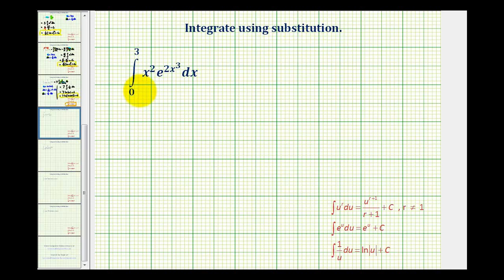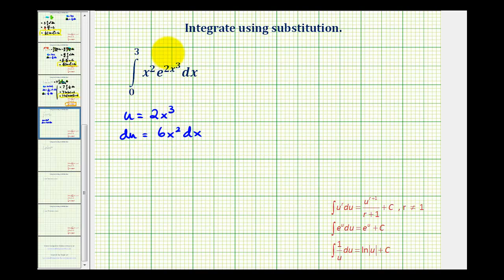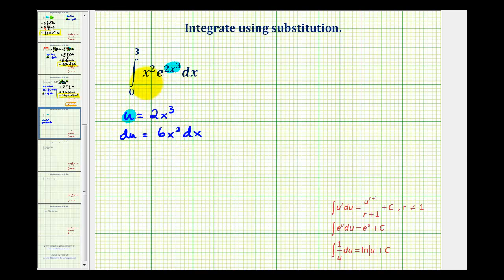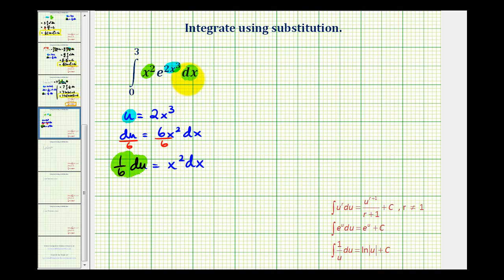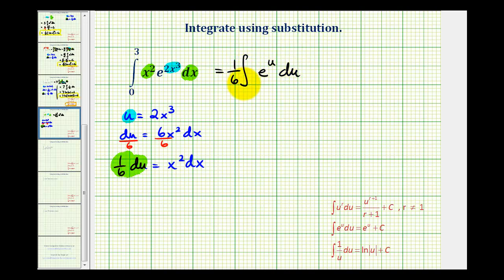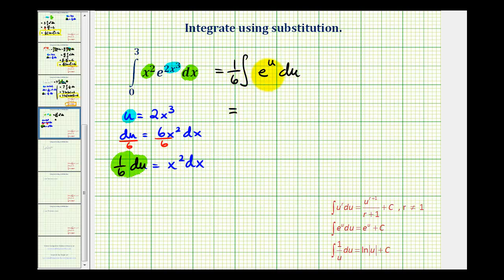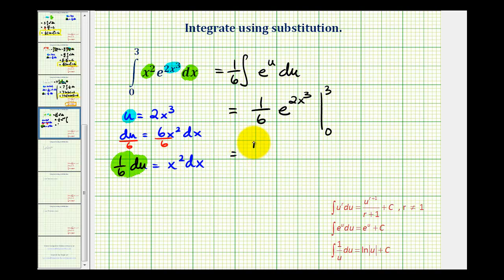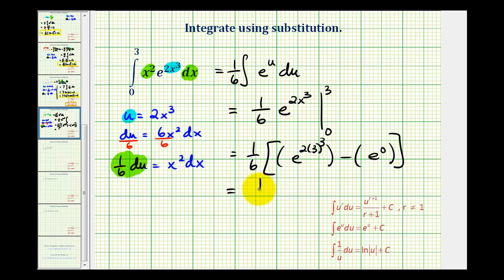Ex 1: Definite Integration Using Substitution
This video provides an example of evaluating a definite integral that requires substitution.